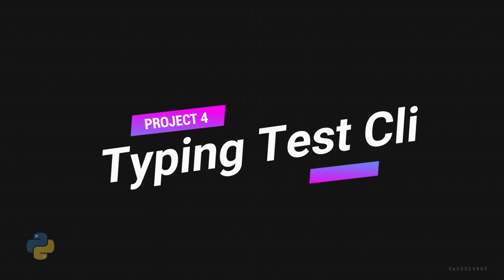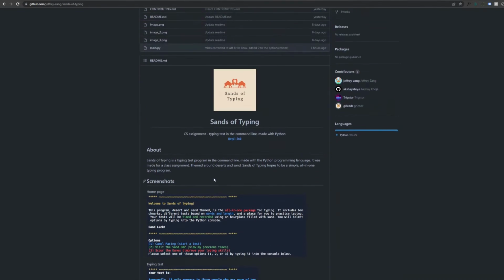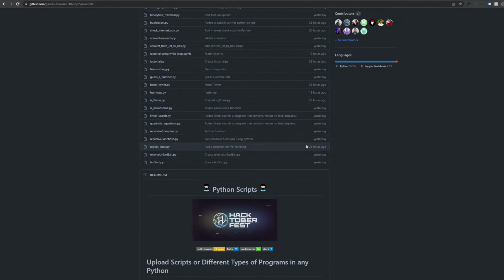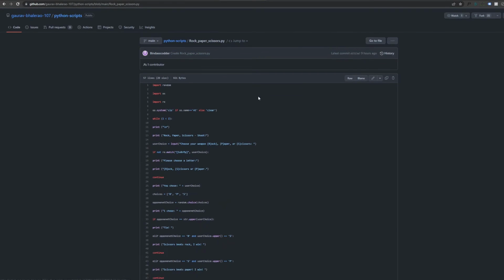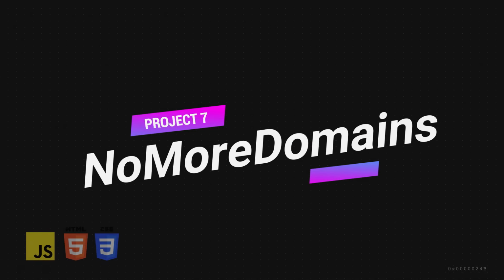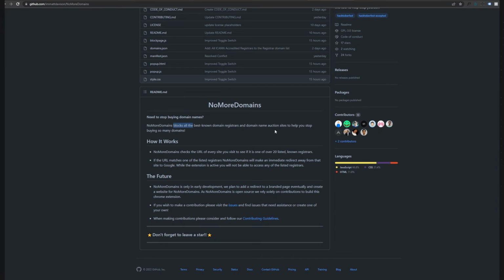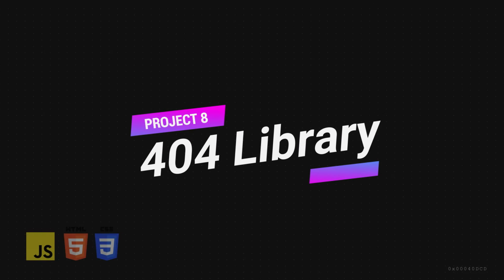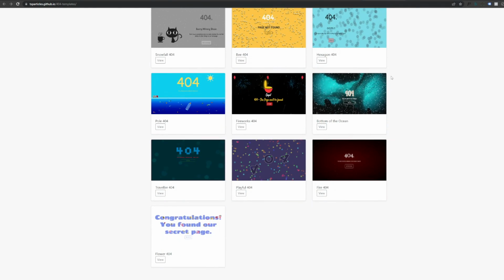Projects You Can Contribute To hacktoberfest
In this video, we look at 8 real-world Hacktoberfest projects that anyone can contribute to. We look at projects looking for contributions using Javascript, Python, Svelte, React, Discord.JS, and Vue. In addition, most of them provide non-code contribution options such as testing and documentation.

So if you are struggling to find a Hacktoberfest repo that is beginner friendly yet worthy of your time here is a good starting point. If you have any recommendations please leave them in the comment so I and others can check out and contribute to these projects.

If you are not sure what Hacktoberfest is or why you should be contributing then check out this video

A community for those passionate about Web Development and who are changing the world through code. Everyone is welcome whether you're a hobbyist or full-time dev and together we'll benefit from sharing resources, knowledge, events, and opportunities.

📑 CHAPTERS:
0:00 Introduction
0:24 Project 1 - Memory Game
1:06 Project 2 - Chess Engine
1:38 Project 3 - Discord Bot
2:18 Project 4 - Typing Test
2:46 Project 5 - Script Showcase
3.02 Project 6 - Browser Extension
3:38 Project 7 - Chrome Extension
4:02 Project 8 - 404 Template Library
4:25 Submit Projects

💬 FEEDBACK
If you have feedback on this video or would like to make a suggestion for a future video I'd really appreciate the feedback